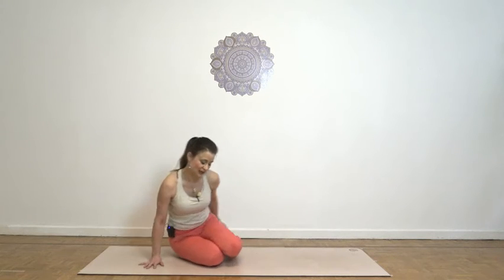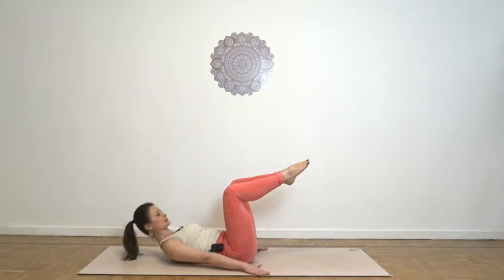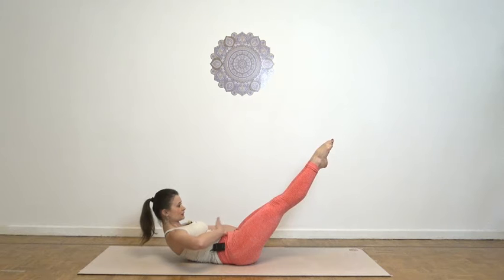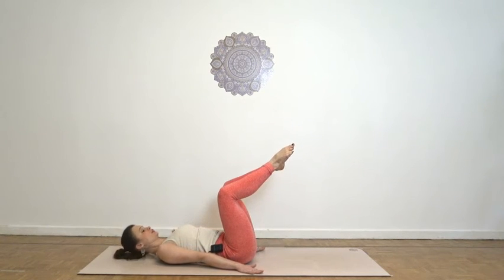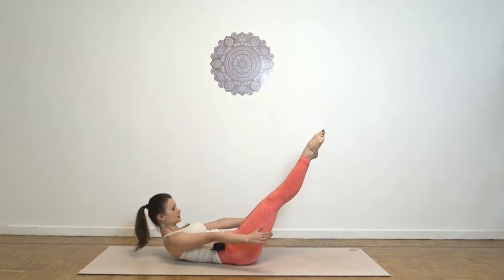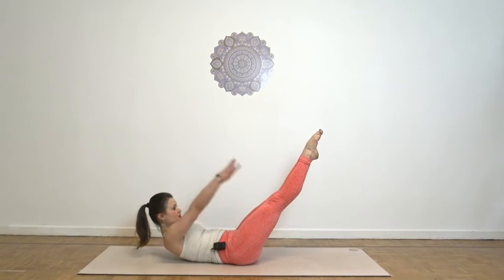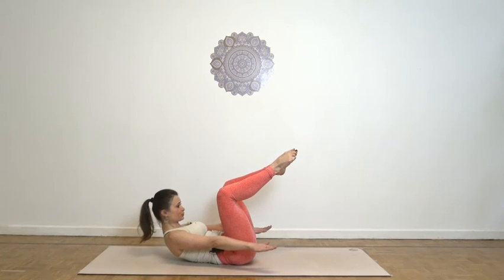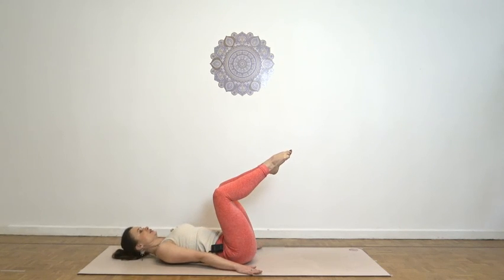How to Slow double leg stretch/Pilates Core exercises/intermediate Pilates mat workout/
In this short video, I am explaining to you how to do the slow double leg stretch. Slow double leg stretch is an intermediate Pilates core exercise in the mat workout series. It requires you to understand the basics of pilates really well. You need to be sure about imprint, correct neck position and breathing to do the exercise.